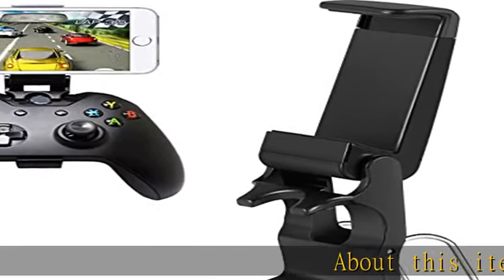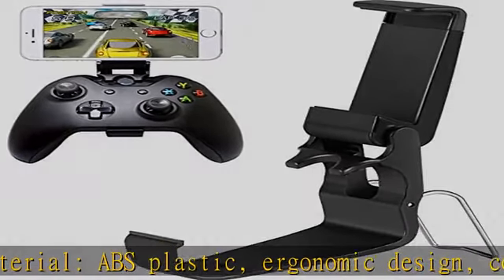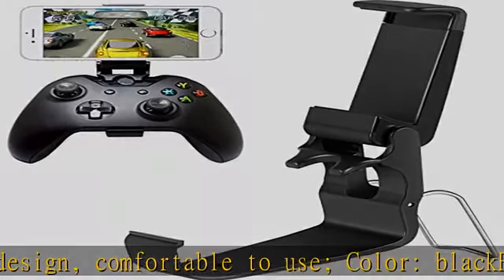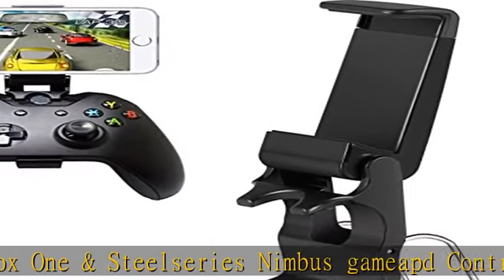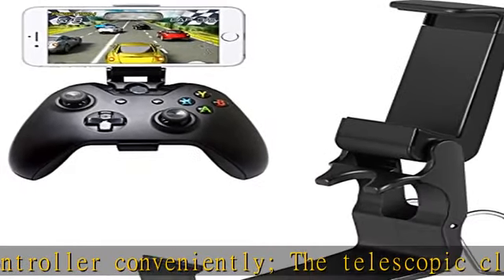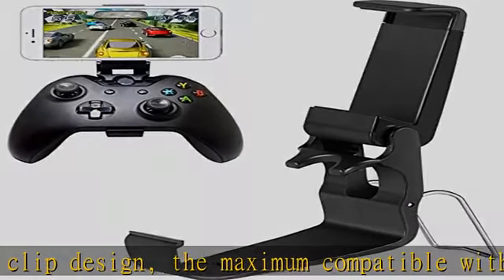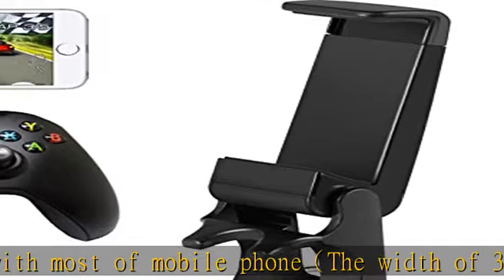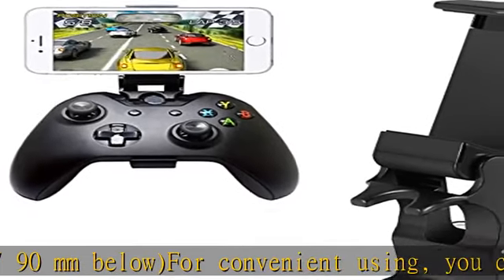JOVITEC Phone Clip One Foldable Controller Phone Clip Holder Game Clamp Mount Clamp Compatible with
JOVITEC Phone Clip One Foldable Controller Phone Clip Holder Game Clamp Mount Clamp Compatible with Xbox, Android, Mobile Phone Smart Phone (2 Pack)